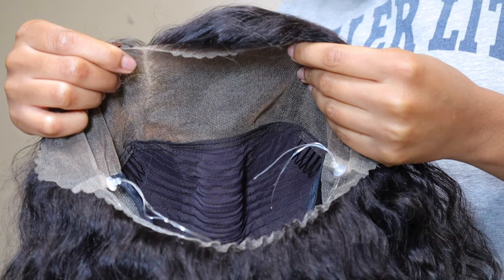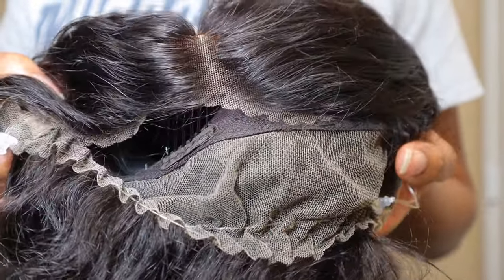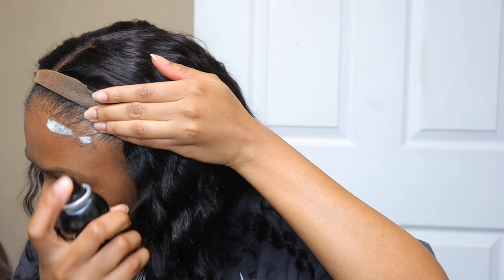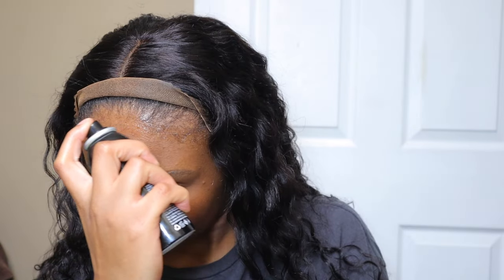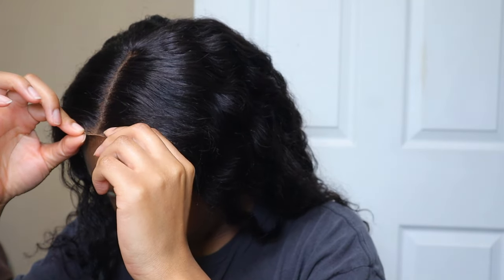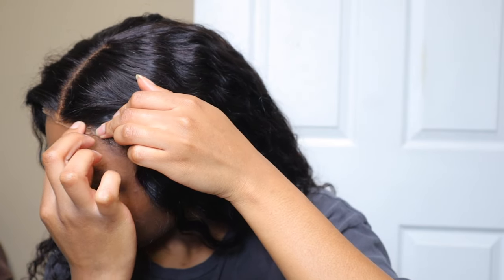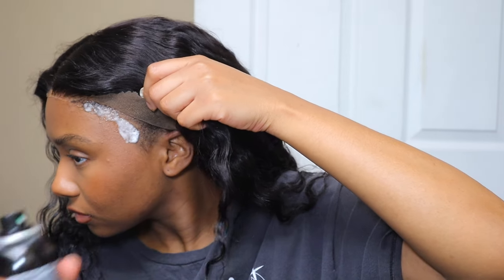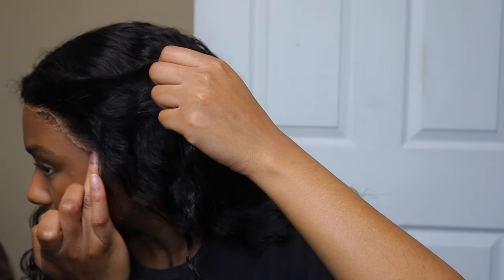INVISIBLE HIDDEN STRAP WIG! ✨360 Lace Frontal | SNUG FIT | Ft. Hermosa Hair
▬▬▬ HAIR DETAILS ▬▬▬
Length: 26 inch
Density: 220% density
Lace: Pre Cut
Knots: Bleached Tiny Knots